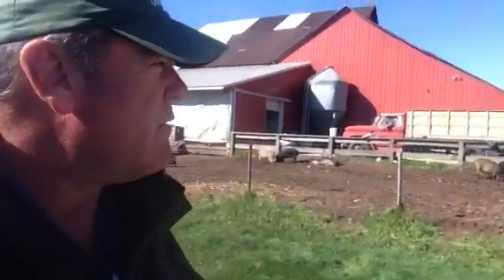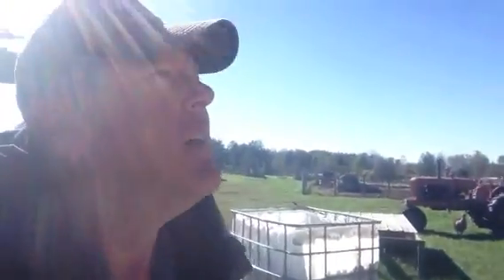Making biochar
Anyone Can Farm